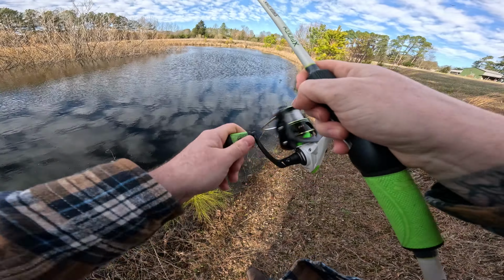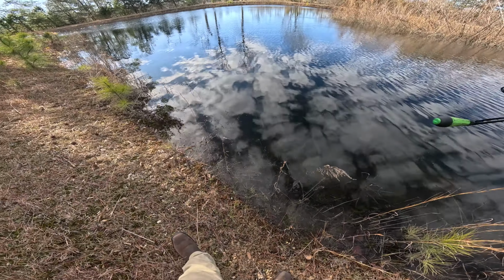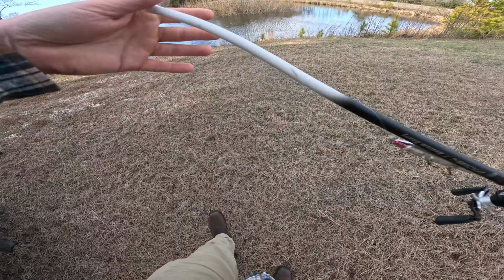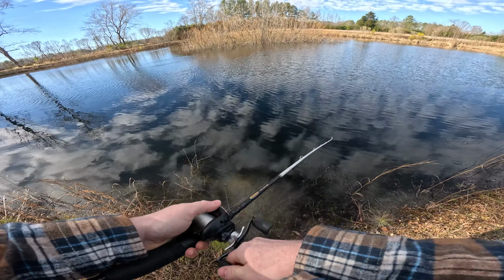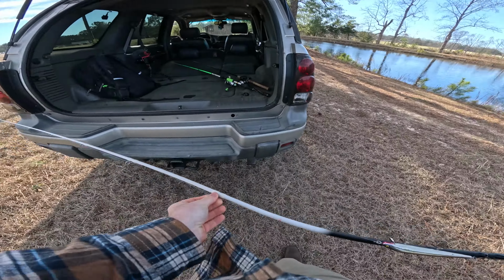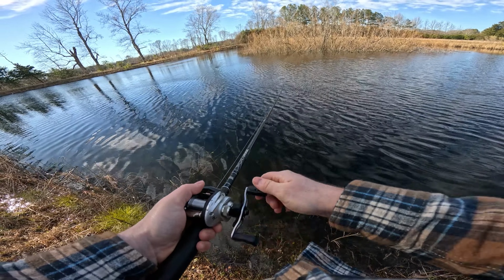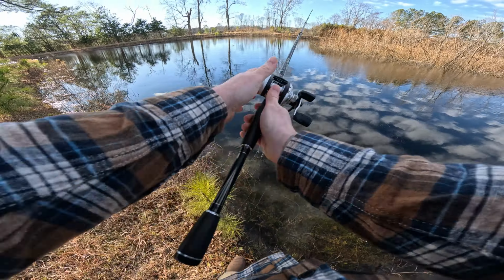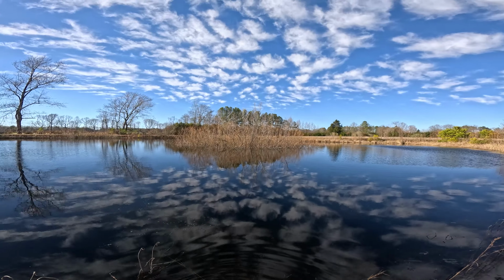Fishing the BACKYARD POND with WALMART COMBOS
I will be putting out more content of the farm and the ponds progress.